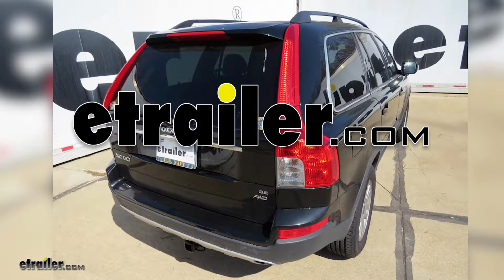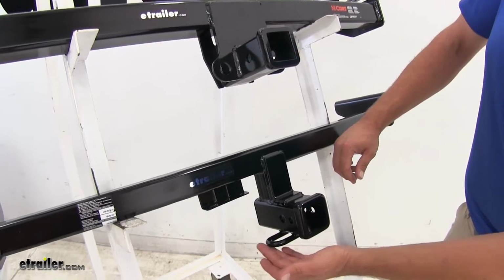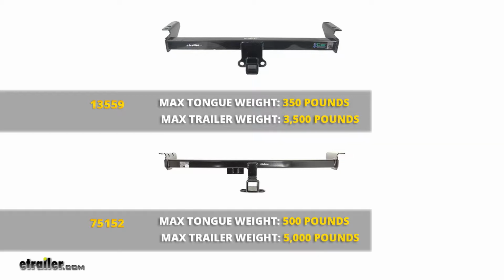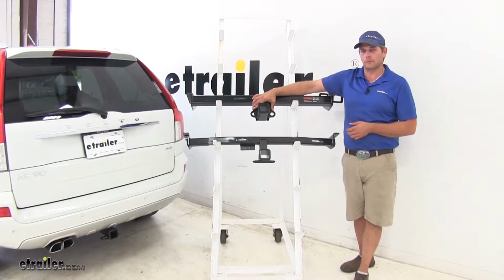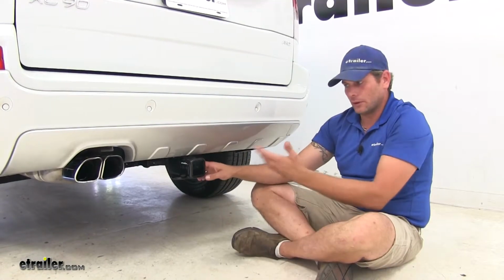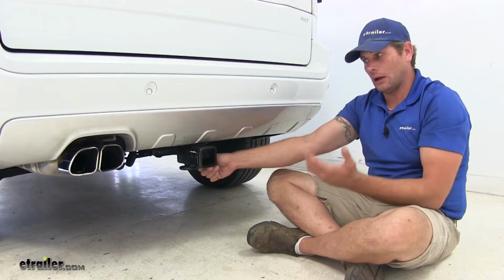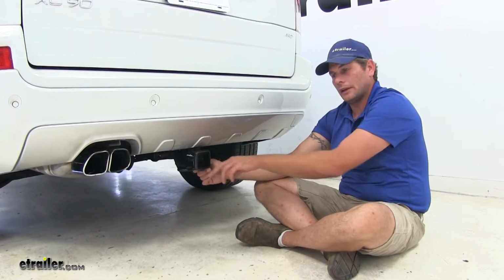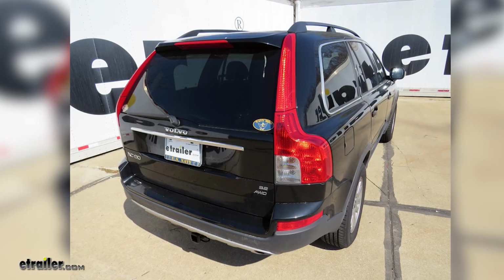etrailer | Best 2008 Volvo XC90 Trailer Hitch Options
Speaker 1:          Today we're going to be taking a look at the best hitches available for the 2008 Volvo XC90.Now, both the hitches that we're going to be comparing today are going to be Class 3 rated hitches, so that means they're going to have the 2" by 2" receiver tube opening. From Curt, we have part number 13559, and from Draw-Tite, part number 75152. Now, both of these hitches are designed to fit in behind the rear fascia, so what we're going to be left with hanging down is just going to be the receiver tube opening and our safety chain connection points.The receiver tube openings are slightly different. You'll see the Curt's going to have the flush style reinforcement collar, where the Draw-Tite's, it's going to be a little bit more rounded. Also, the safety chain connection points are different. You can see on our Draw-Tite, we've got the rolled steel style safety chain connection point, with plenty of room to get whatever size chain connected we might want to, whereas when we look at the Curt, you can see it's more of a vertical plate that comes down.

Now, for most of the smaller safety chains, I don't think you're going to have any issues connecting to that, but I definitely prefer the accessibility of the Draw-Tite's just a little bit more.Now as far as weight ratings are concerned, with the Curt, we're going to have a 350 pound tongue weight rating. That's going to be the maximum downward force we can put at our receiver tube opening, where with the Draw-Tite, it's going to give us a 500 pound tongue weight rating. The Curt offers a 3500 pound gross trailer weight rating. That's the total weight of the trailer and anything we might load up on it. With the Draw-Tite, it's going to be 5,000.Now, both hitches are also rated for use with weight distribution.

The Draw-Tite and the Curt are going to have the same ratings, at a 500 pound tongue weight rating, and a 5,000 pound gross trailer weight rating. What this means, essentially, is that the Draw-Tite's going to offer a little bit stiffer of a hitch, kind of in the deflection department. Maybe if you get a really big bike rack on there or something like that, we're not going to have the flex in that that we might get with the Curt. Now keep in mind, you will want to check the owner's manual of your XC90 to see what its tow ratings are, and not exceed those.Now, installation of our two hitches is also going to be extremely similar. They're going to use the exact same three mounting locations on both sides, so nothing changes there.

However, with the thickness of the Curt plate here, versus the Draw-Tite being more narrow, the Draw-Tite's going to install with absolutely no modifications to the vehicle at all, where the Curt, while it's really not going to be seen up underneath the vehicle, we will have to kind of square off our fascia just a little bit to allow room for this plate to come through.One additional thing you notice on the Draw-Tite hitch, this little bracket that's been welded on the back side. This is made to accept wiring, whether you're doing four pole wiring, maybe you want a seven pole round plug. The pre-drilled holes are going to allow you to attach brackets to them to secure that wiring, but something you want to keep in mind, in most general applications, the wiring is designed to stay in the back hatch of the XC90, so you'll have to pull up your tire tools and use the small grommet below it to run that plug outside of the vehicle if you choose to.Now, here's a good look at one of our hitches installed. This happens to be the Draw-Tite, just so you have an idea. The main differences are going to be, with the Curt, we're not going to have this, and we'll have that more flushed reinforcement collar, have more of a plate back here for our safety chain connection points.Now the reason we're down here is just to talk about measurements slightly.

The Draw-Tite hitch, from the inside top edge of the receiver tube opening here to the ground is going to give us the most ground clearance out there at 15". The Curt is going to be about 3/4" lower, so the bottom of this is also going to be about 3/4" lower. It's plenty of ground clearance. I don't think it's going to be that big of an issue for you.The other measurement I want to talk about is the center of th